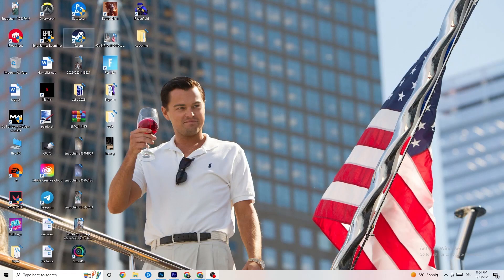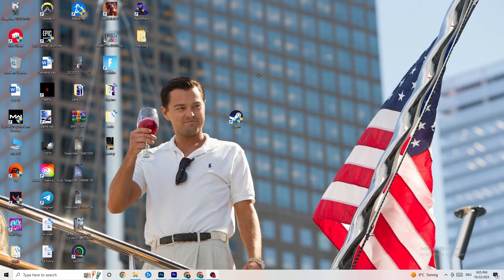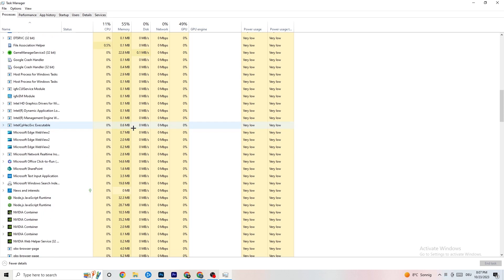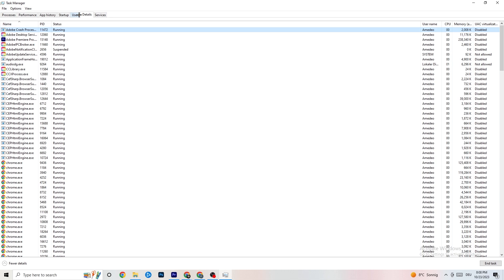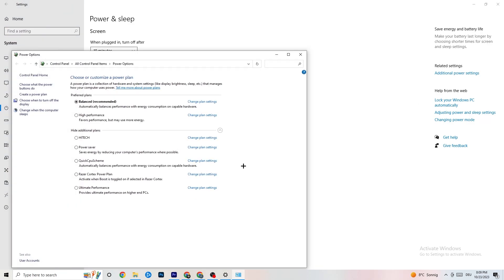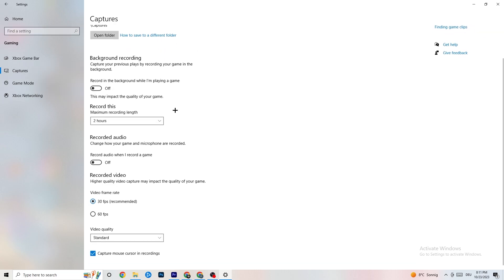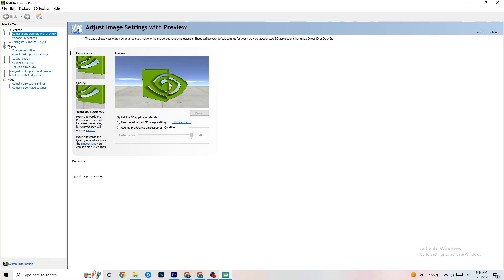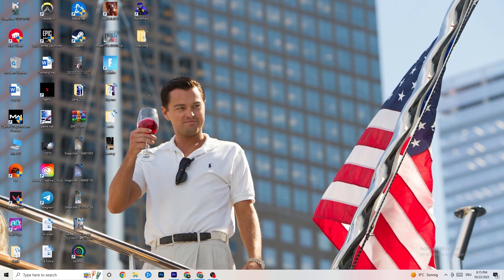The Division 2 - How To Fix The Division 2 Crashing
How To Fix The Division 2 Crashes,
how to fix Crashes in The Division 2 ,
The Division 2 Crash Fix,
The Division 2 keeps crashing,
The Division 2 crashing since update,
The Division 2 crashed,
How to fix The Division 2 crash on PC,